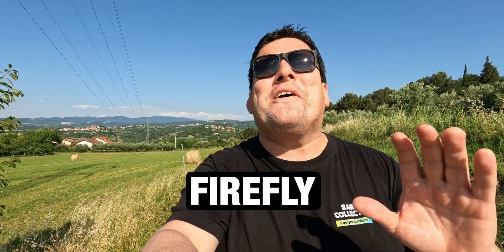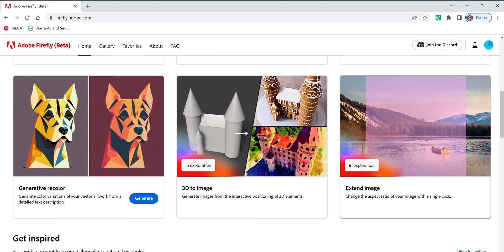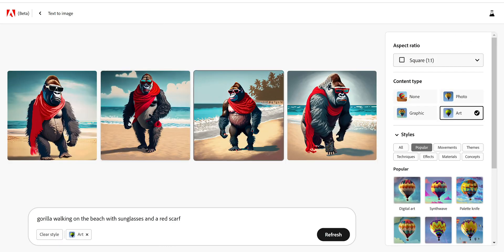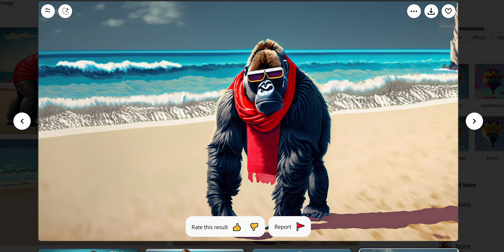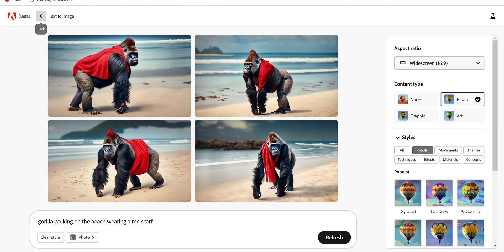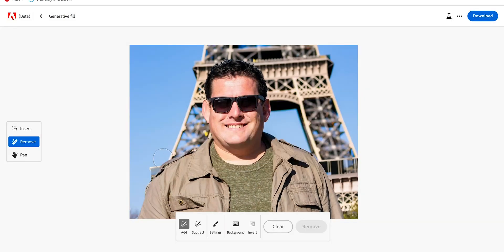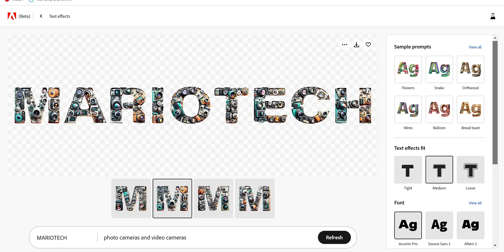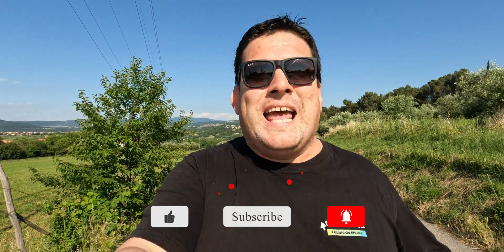How To Use Adobe Firefly FREE | MarioTech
You have to try Adobe Firefly, it is a lot of fun. Artifitial intelligence came to stay, we have to adapt to it.

Also If you want music for your videos without having the problem of COPYRIGHT, here is a link of a platform that I use, it is amazing and you have an option to purchase a LIFETIME SUBSCRIPTION, Also you have a crazy discount of 70% off for the PRO subscription that includes even sound effects you just have to use the code PRO70 that is incredible: